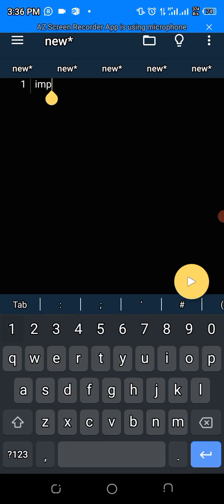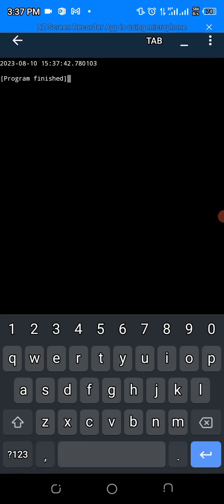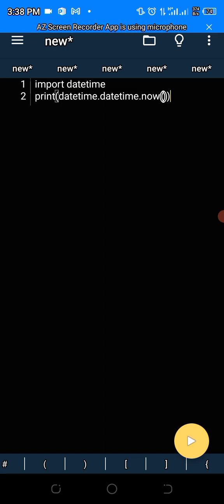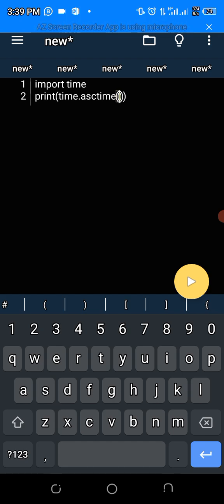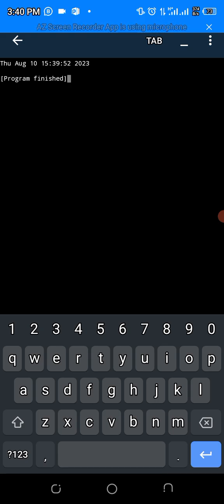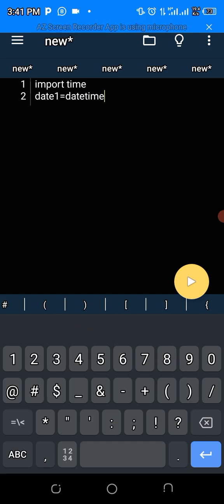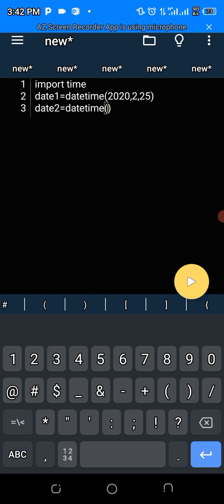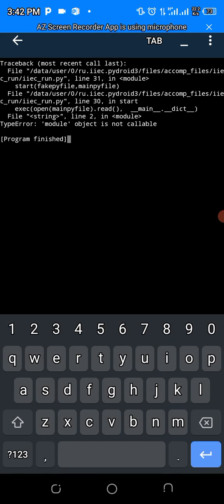creating date and time in python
working date and time in python programming language